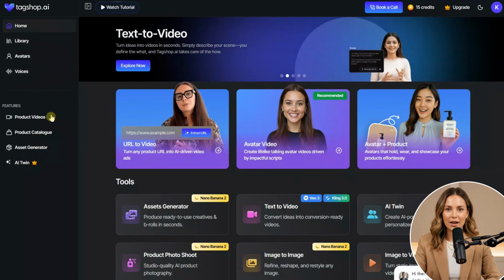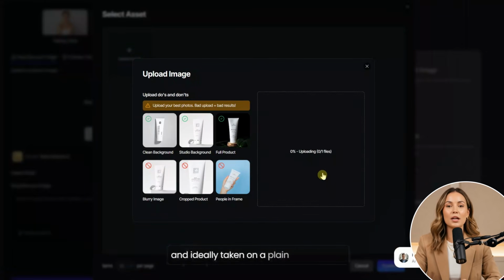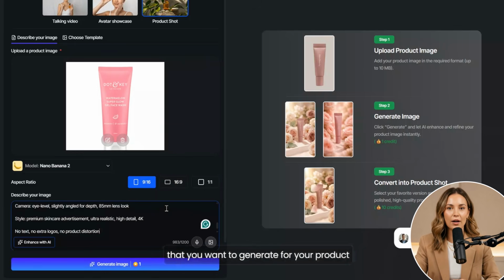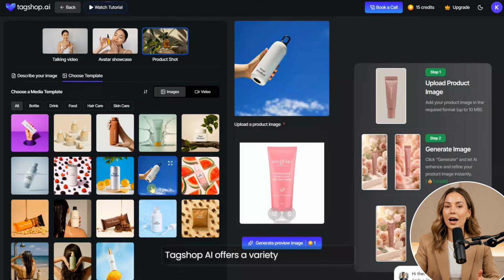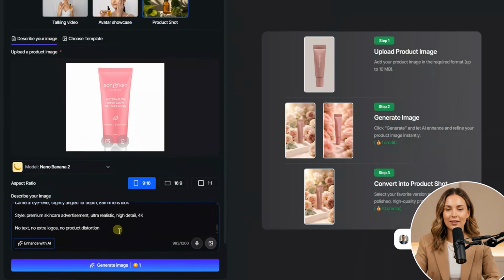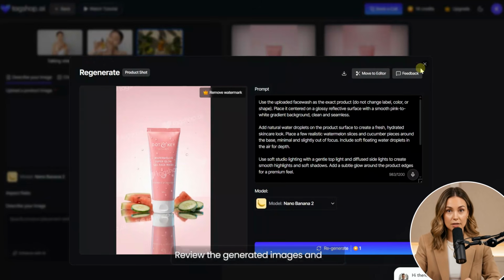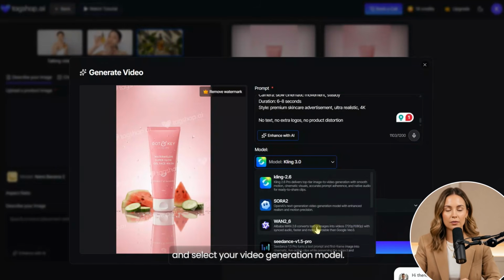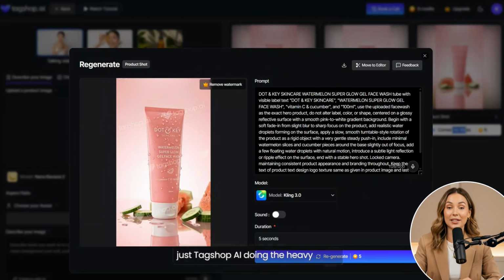How to Generate Stunning Product Shots with AI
Tired of expensive product photography? There's a smarter way.

In this tutorial, we'll show you exactly how to generate high-quality, studio-grade product shots using Tagshop AI - in just a few clicks, no camera or editing skills required.

Whether you're a brand owner, e-commerce seller, marketer, or content creator, Tagshop AI's AI-powered product shot generator helps you create scroll-stopping visuals that convert without the hassle or cost of a traditional photoshoot.

🎯 What You'll Learn in This Video:
→ What Tagshop AI's product shot feature is and how it works
→ How to upload your product and customize the background
→ Tips for getting the most realistic and professional-looking results
→ How to use your AI product shots for ads, social media, and e-commerce listings

💡 Why Use AI Product Shots?
→ Save time & money on studio photography
→ Generate unlimited product visuals on demand
→ Create consistent, brand-aligned imagery at scale
→ Perfect for Amazon, Shopify, Instagram, and more

🚀 Ready to transform your product visuals?

💬 Got questions? Drop them in the comments below. We reply to everyone!

AI product shot
product shot generator
AI product photography
generate product images AI
ecommerce product photography
AI image generator for products
product photo AI tool
AI background remover
AI UGC video generator
Shopify product images
Amazon product listing images
product photography tutorial
how to create product shots
AI content creation no studio
product photography AI
product ad creatives ai
AI for dropshipping
product background generator
studio quality product photos AI